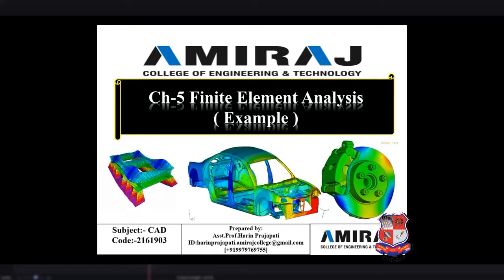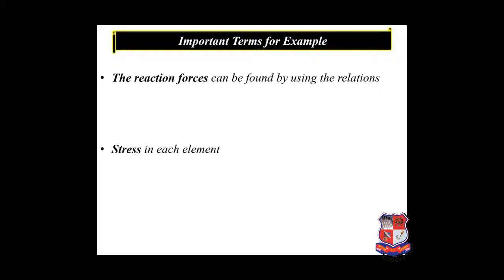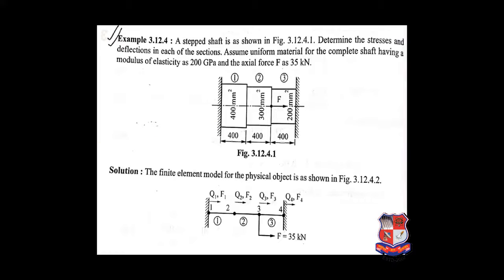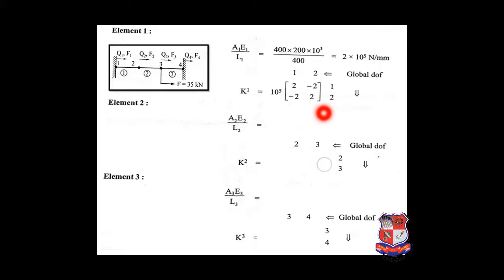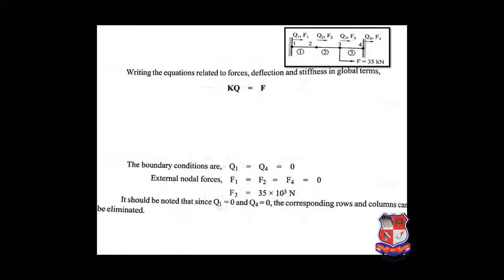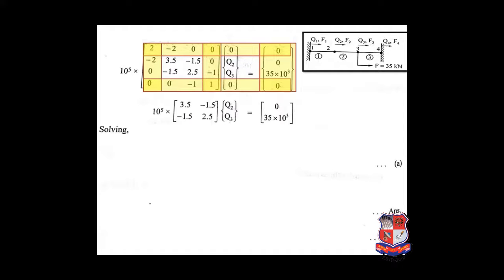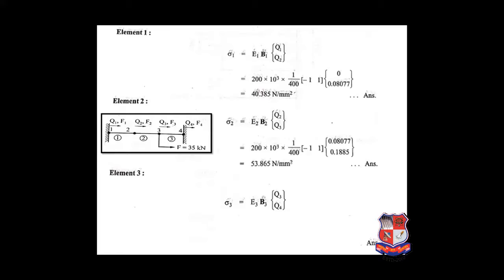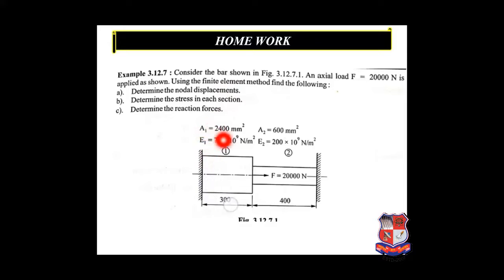GTU_BE_ MECHANICAL ENGINEERING_ 2161903 _FEABEAM STATIC STRACTURE ANALYSIS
Subject : 2161903  -  Computer Aided Design (Sem-6)
Created By : Harin Prajapati [Assistant Professor] | 09 May 2020 | 28 MB
College : 108 - AMIRAJ COLLEGE OF ENGINEERING & TECHNOLOGY
Topic : FEABEAM STATIC STRACTURE ANALYSIS